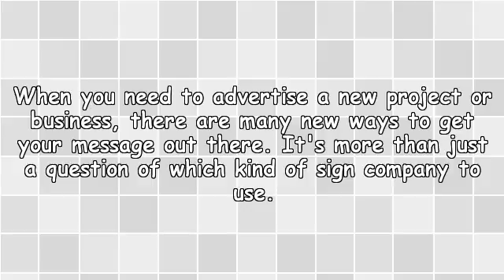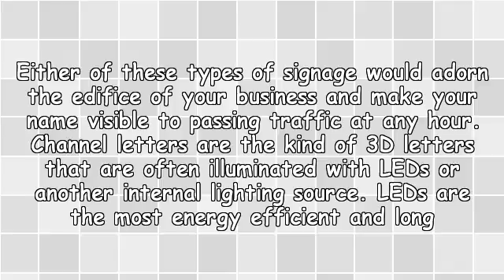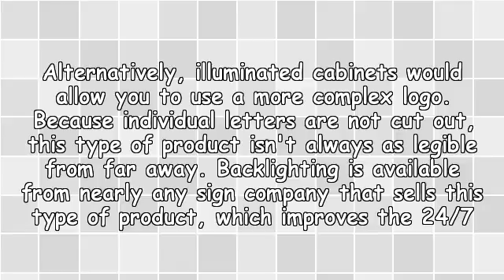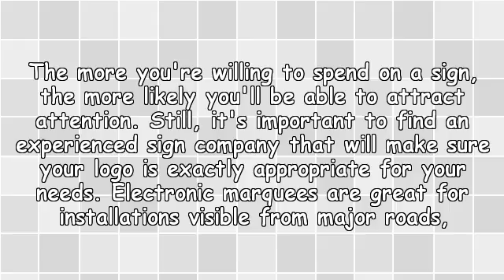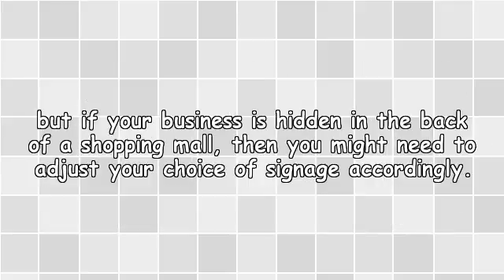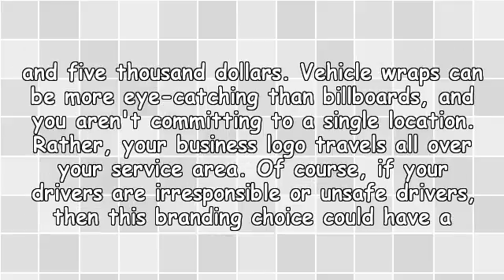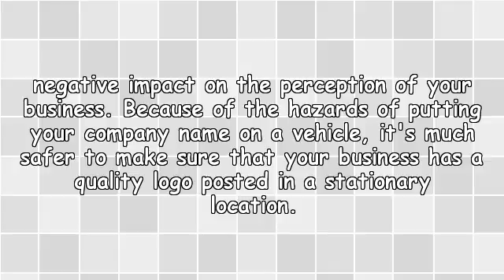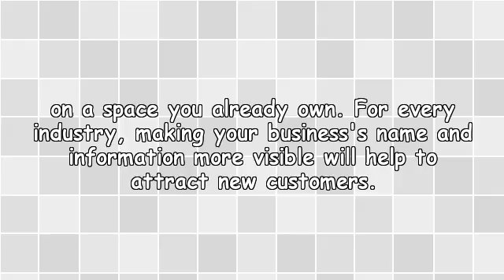Three Options To Consider When Choosing A Sign Company